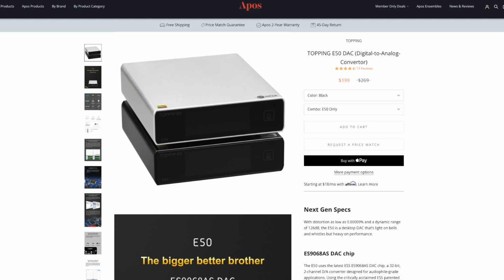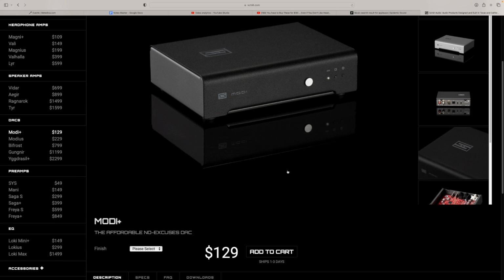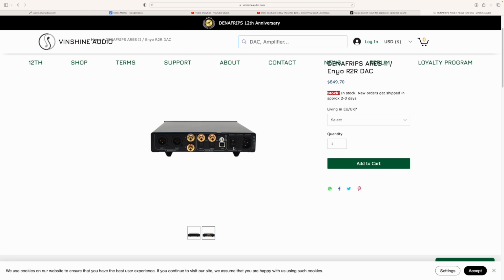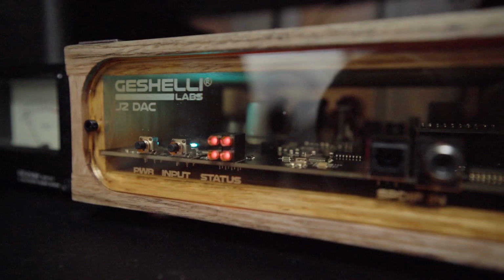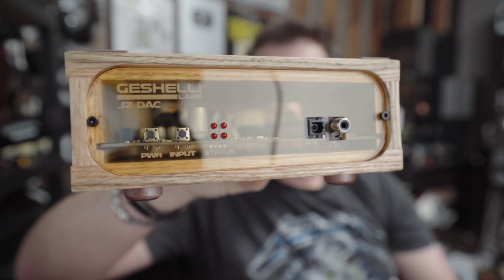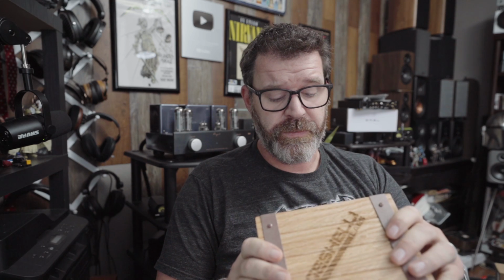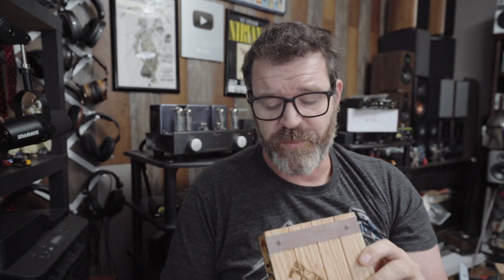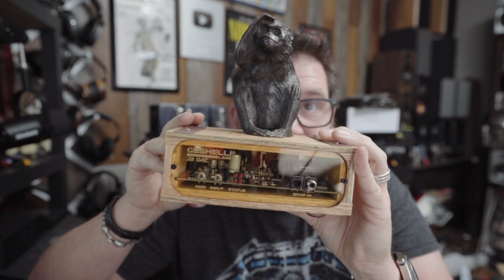2022 DAC of the Year! Cheap Audio Man Awards... remember... they are Meaningless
Schiit Modi
Denafrips Ares 2

Recommended DACs

Subs

0:00 Start
0:29 Intro
1:34 Sponsored Content Kamikoto Knives
3:56 Topping E50
5:59 Schiit Modi
7:03 Denafrips Ares 2
8:41 Geshelli Labs J2
12:32 It's Affordable
14:21 It's Family and Customer Service
16:23 It May not Be for Everyone